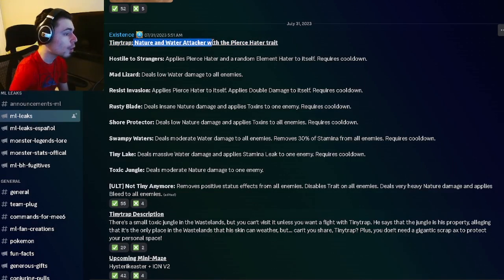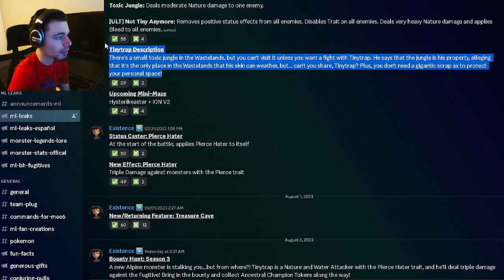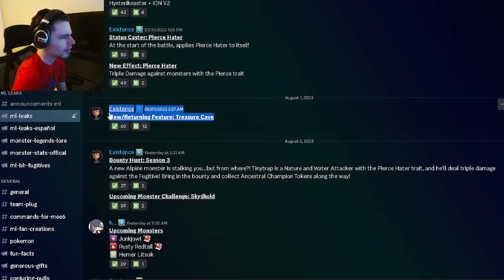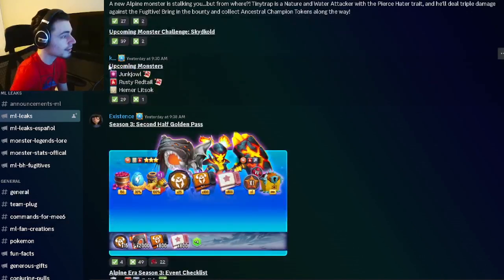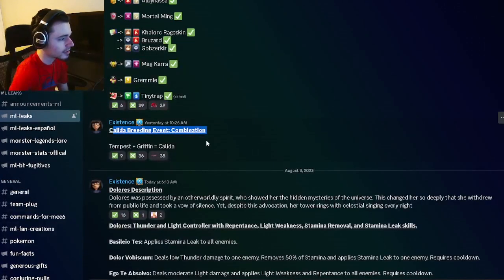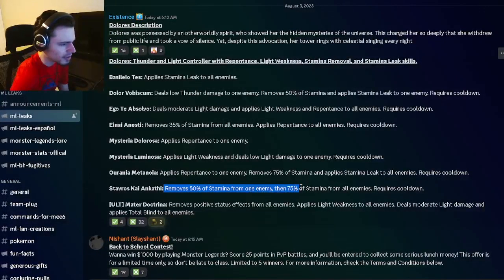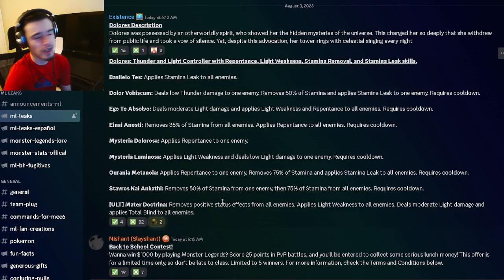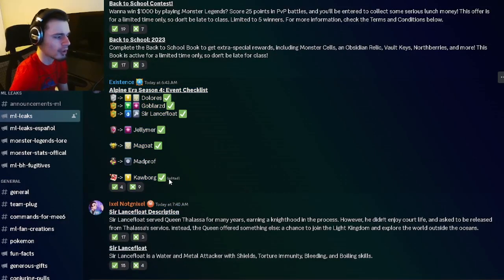Monster Legends NEW Legends Pass & OP Monster Skills LEAKED!